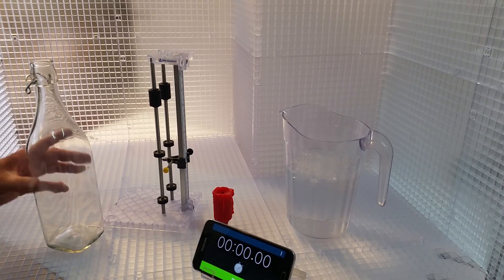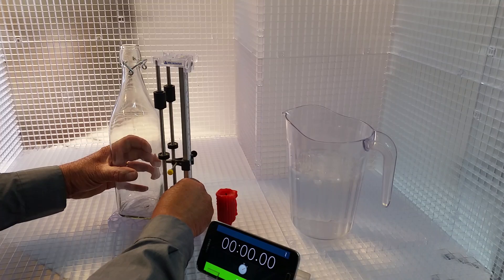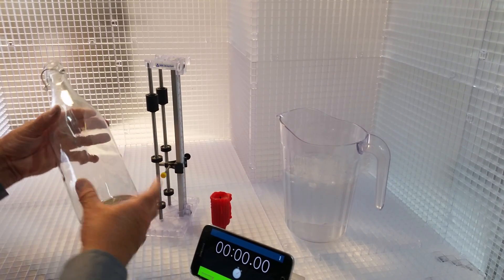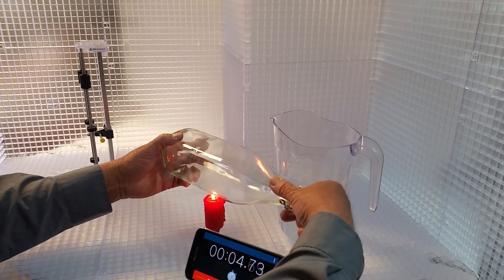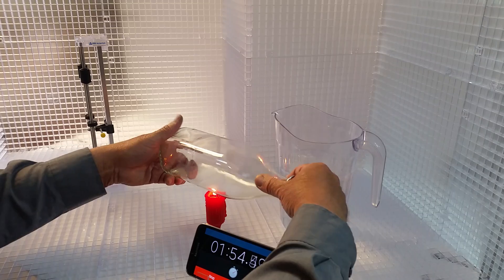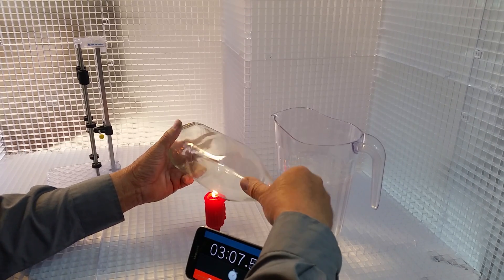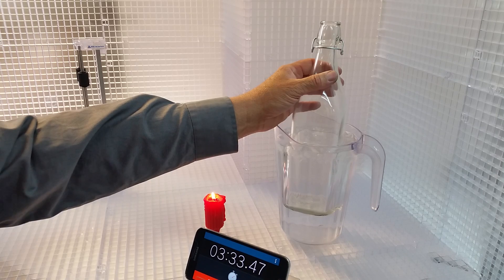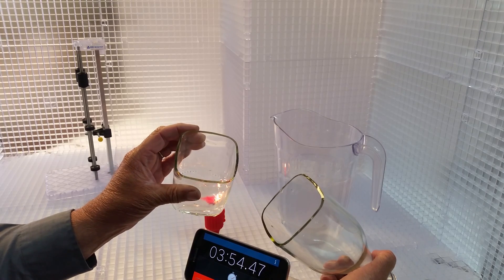Creator's Bottle Cutter: Square Bottle Cutting 101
Inventor Ray Nicholas demonstrates how to cut square bottles using the Creator's Bottle Cutter.